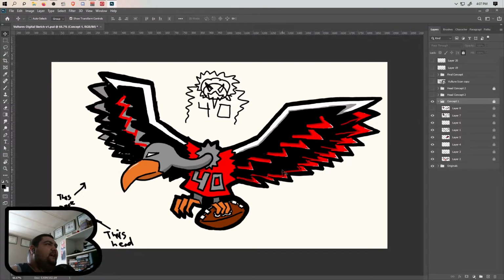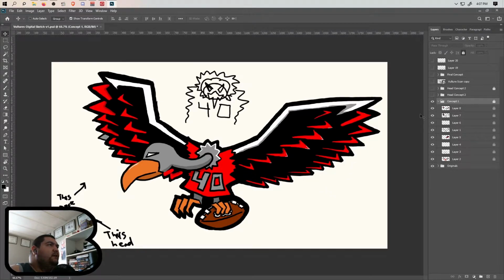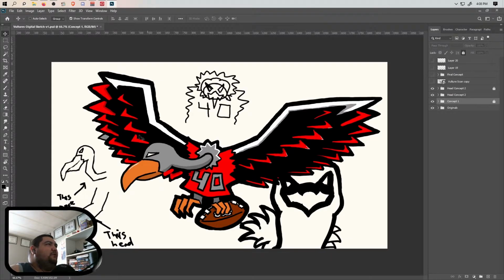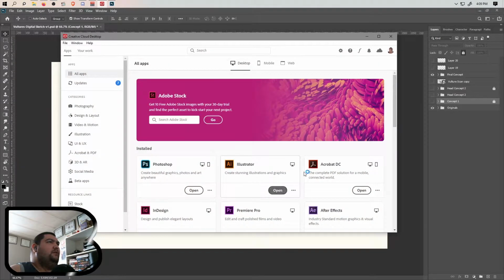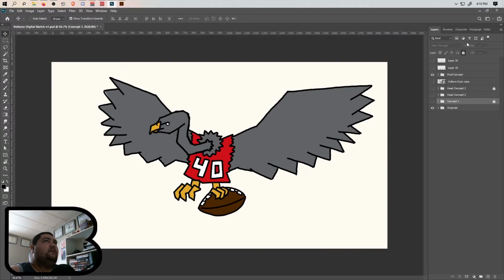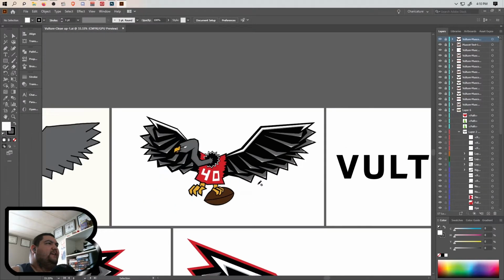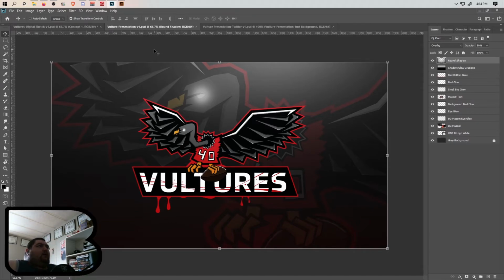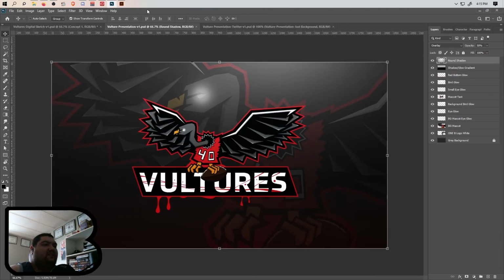Esport Logo Creation | Step Three | The One B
The One B discusses his Esport Logo creation process.